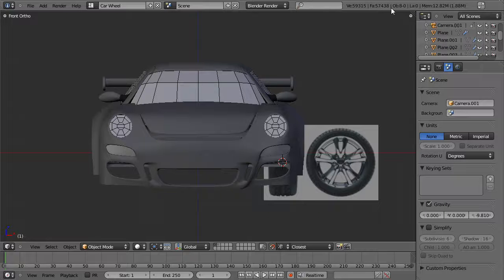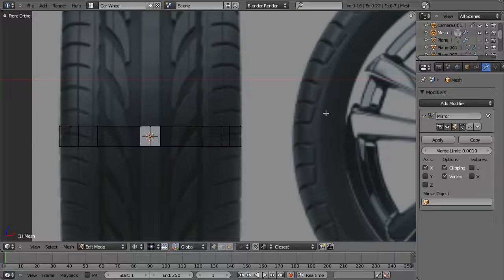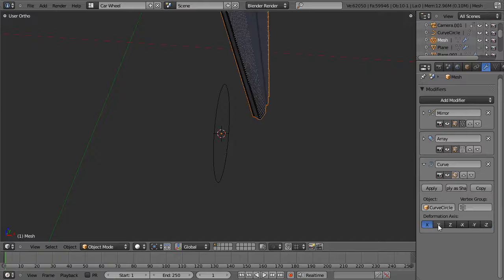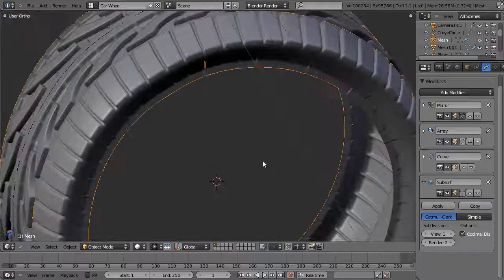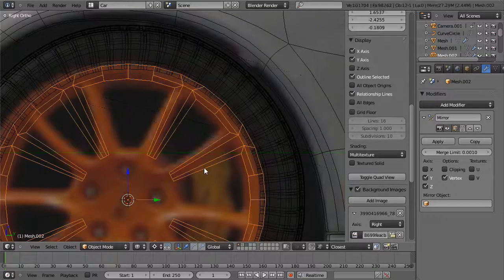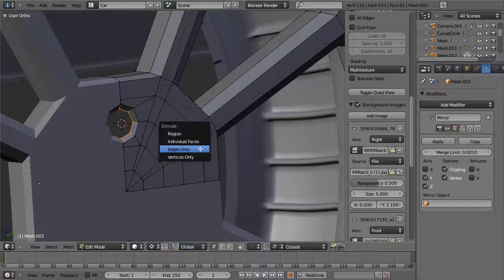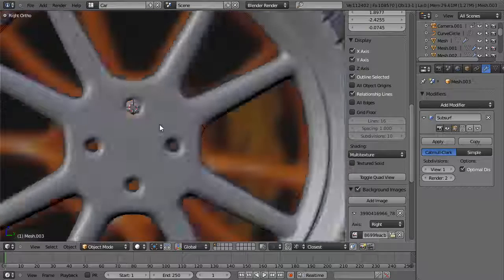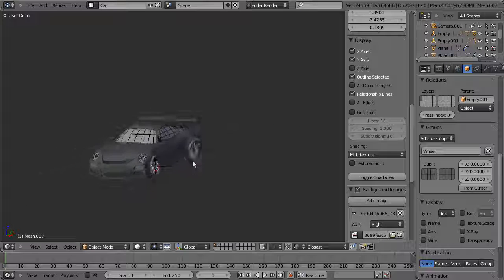Modeling a Porsche Part 6 by Johnathan Williamson CG Cookie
This is not my video. You may download the original files from CG Cookie This upload is meant entirely for the convenience of the viewers and is intended to create an entire playlist that is easily viewable. Part 1-4 were already uploaded by another youtube user many years ago, and my intent is to create an entire playlist of those videos instead of a partial playlist which leaves viewers stranded at part 4. This is a very good tutorial series, but please remember these videos are not mine. However, if you have questions and would like assistance, I may be able to assist you. I hope you enjoy this blender car vehicle modeling tutorial, Modeling a Porsche 911 GT3 RS - part 6. Thank you.